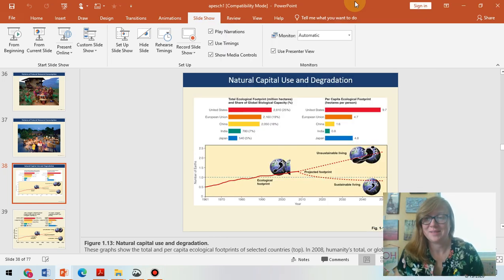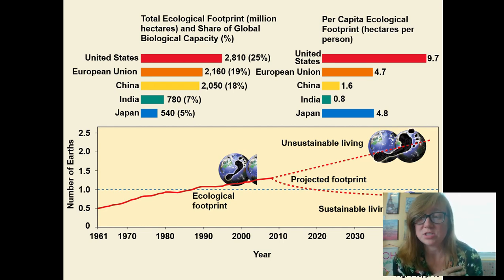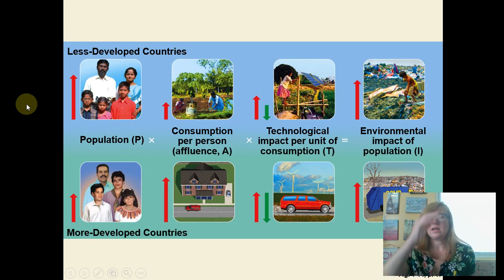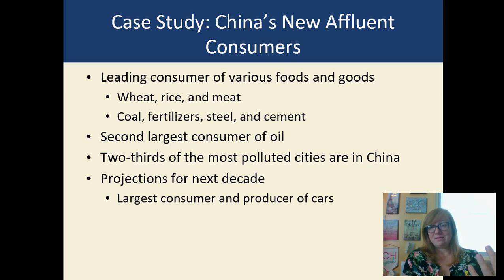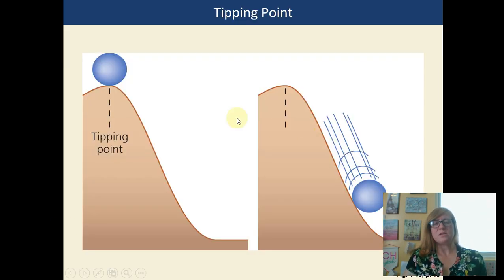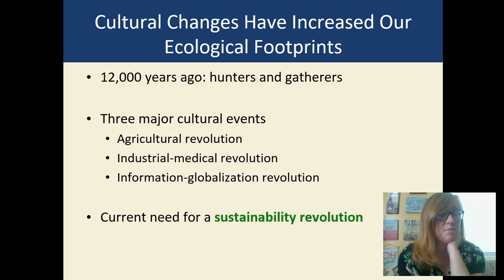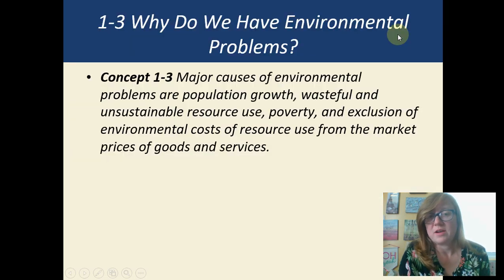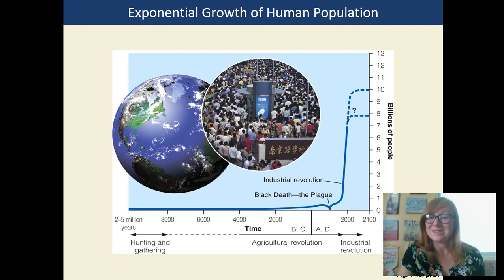APES Lecture 2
Part 2 of our introduction to APES. We talk about ecological footprints and sustainability.